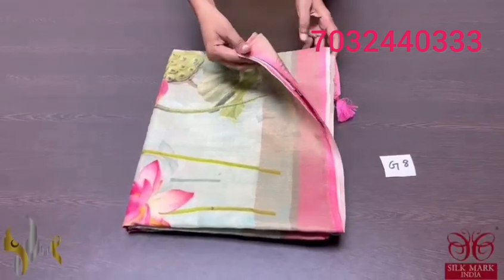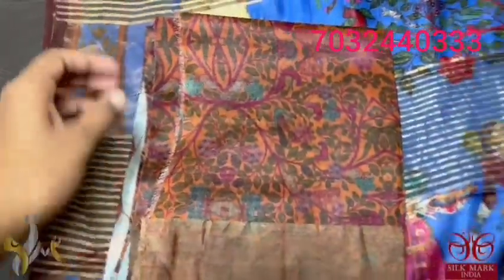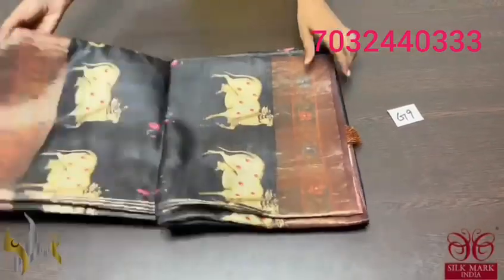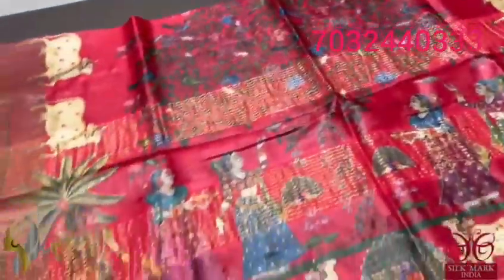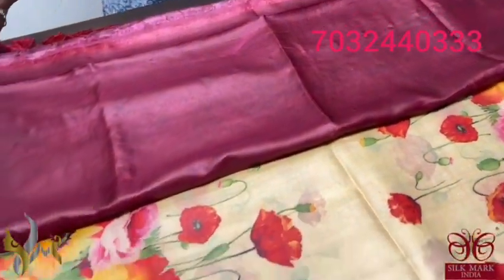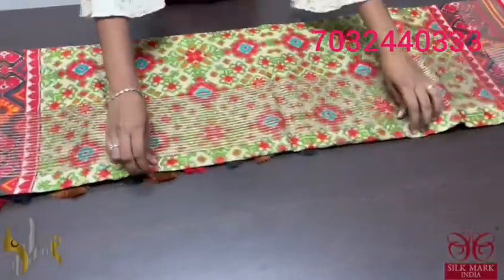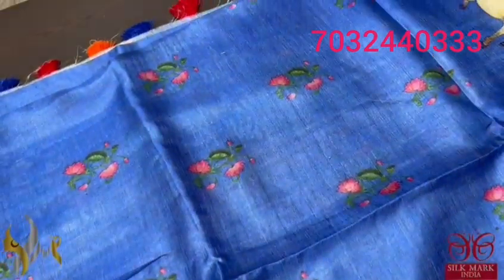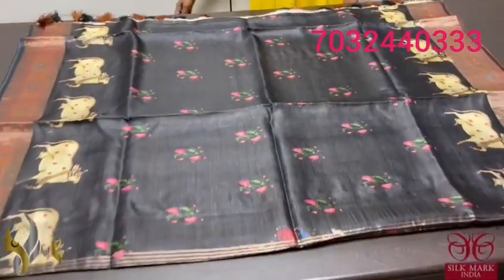Tusser digital print silk sarees# pure tusser silk # export quality handloom sarees sai designerz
*NEW LAUNCH PREMIUM EXPORT QUALITY CONCEPT TUSSAR DIGITAL PRINT SILK SAREES*

*Fabric Type* ➡Pure BOILED Tussar

*NEW MSP PRICE 6750 + shipping*